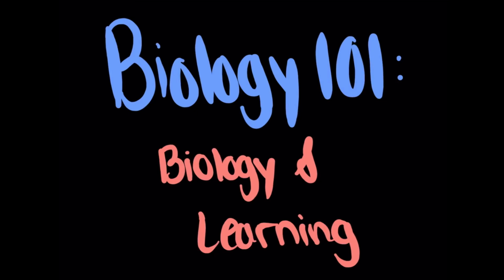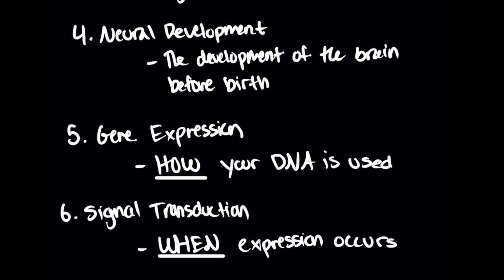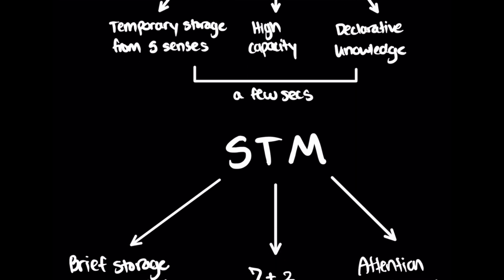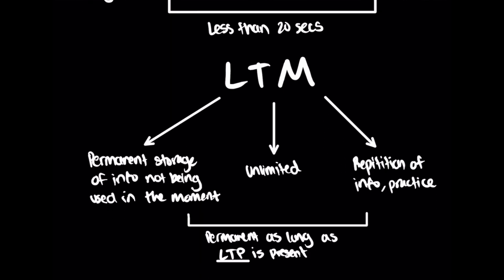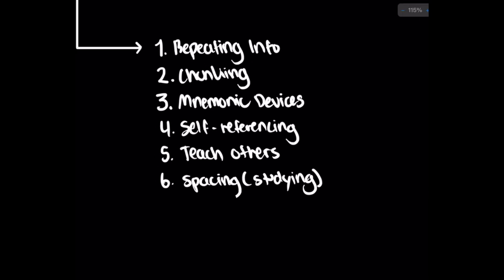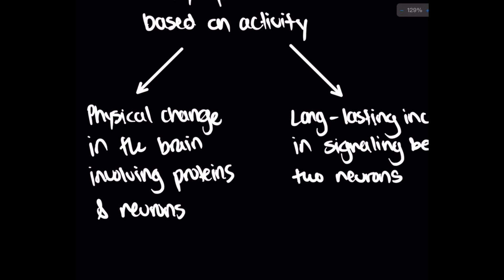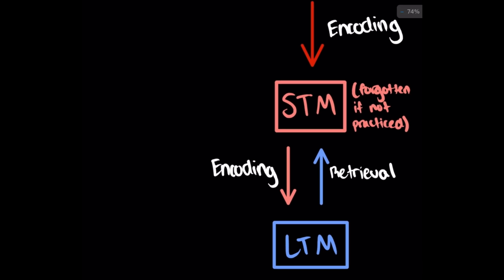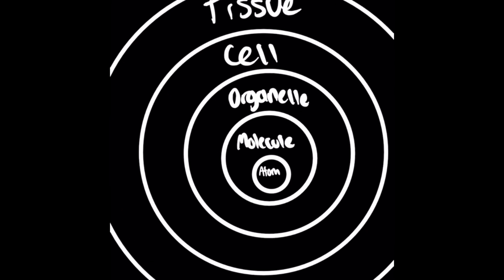General Biology: Biology and Learning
This video goes over General Biology Topic: Biology and Learning

- Important Terms
- Types of Memory
- LTM and LTP
- Process of Learning
- Biological Organization